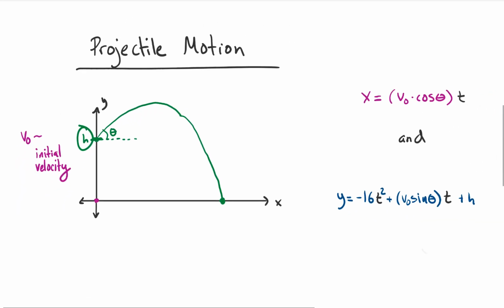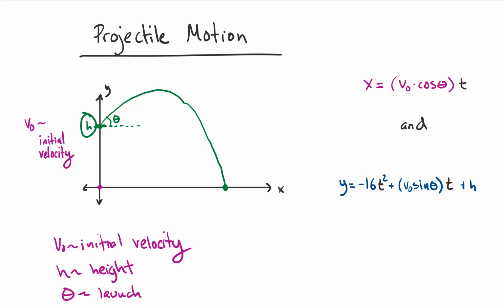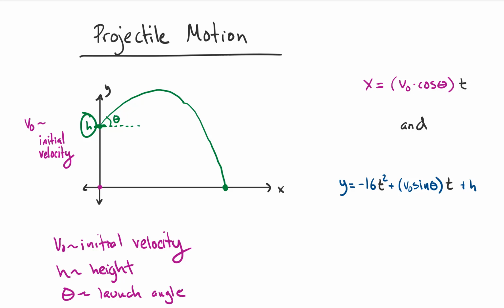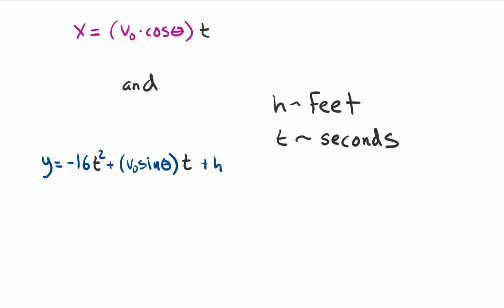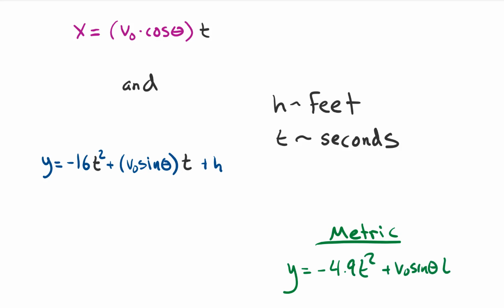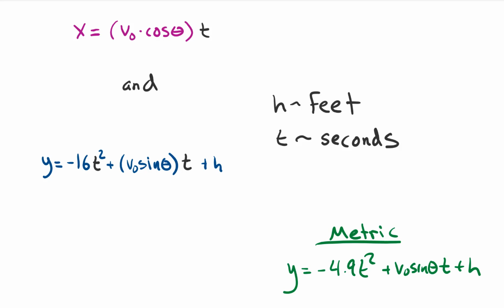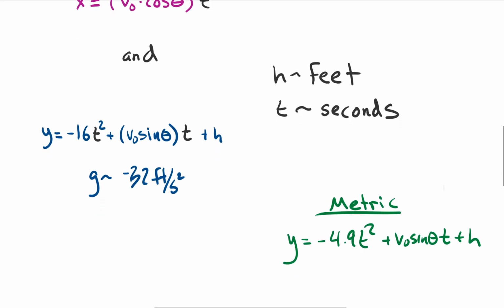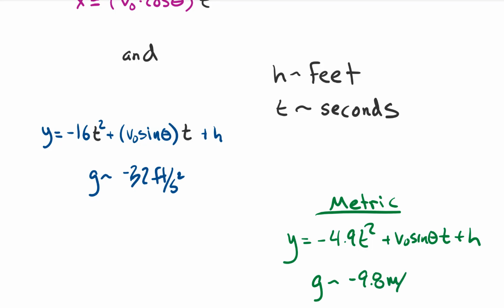6.6.4 Projectile Motion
You'll see it again in physics